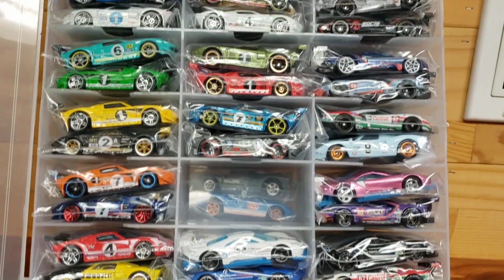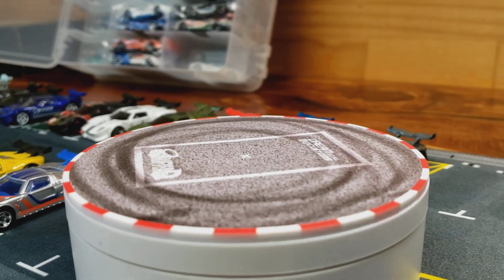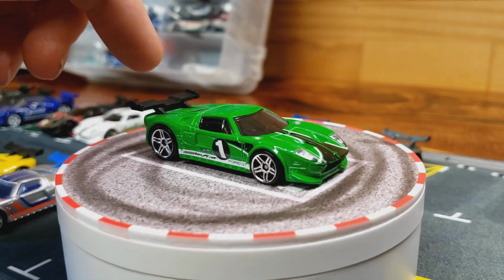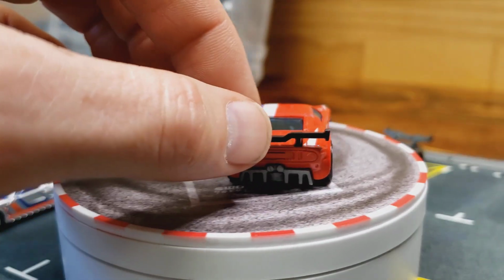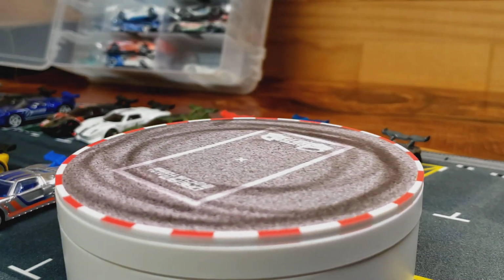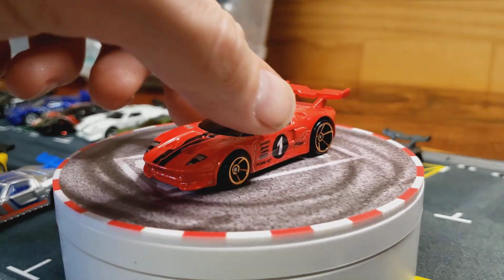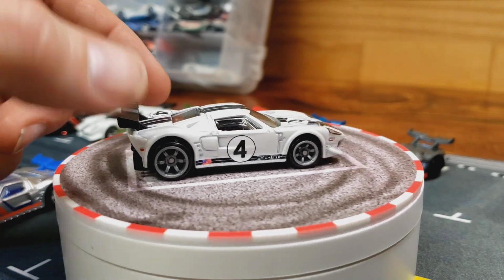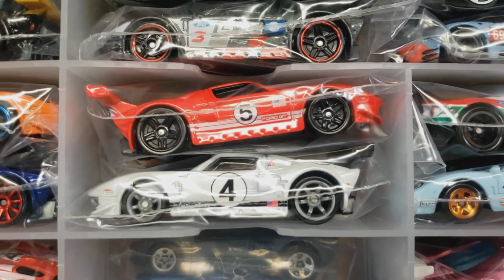CWC #06 Hot Wheels Ford GT LM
Lets showcase the Ford GT LM from Hotwheels